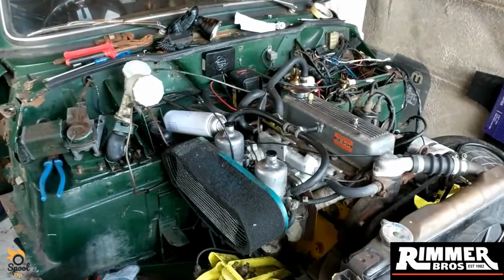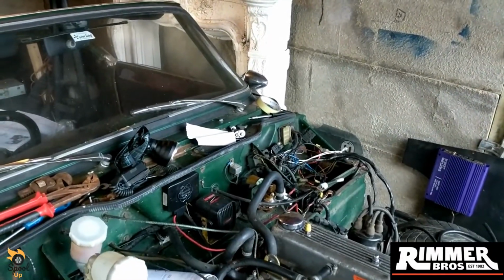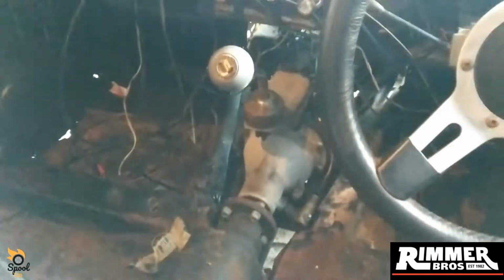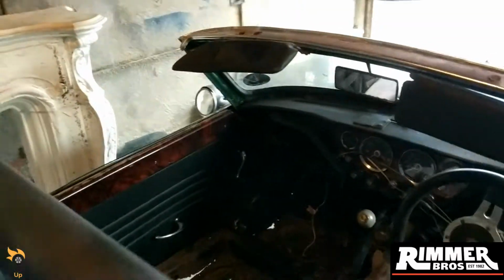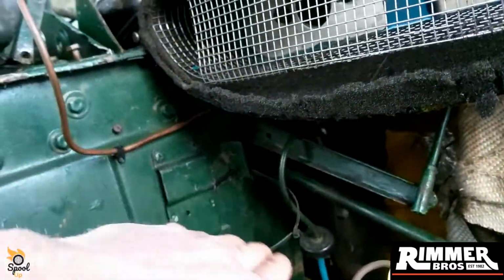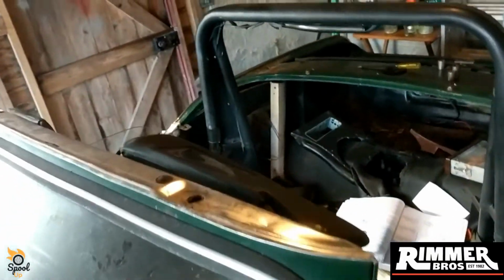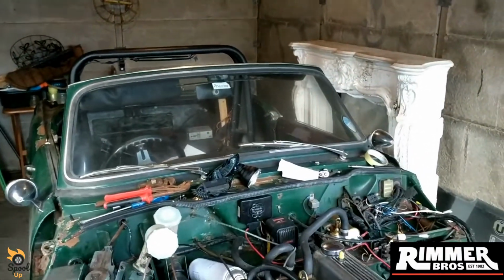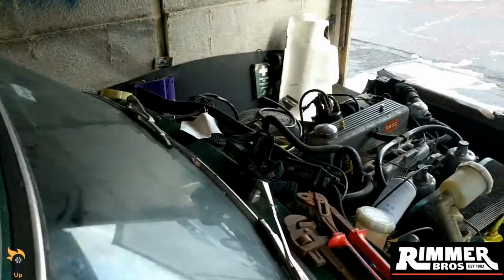Triumph Spitfire MK3 Restoration part 3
Quick winter round up and mid lockdown update. I have been plodding along doing bits and pieces to the car and have about 95% done now to remove the tub. Rimmer Brothers are doing a 12.5% sale on all classic car parts until 18/1/2021.